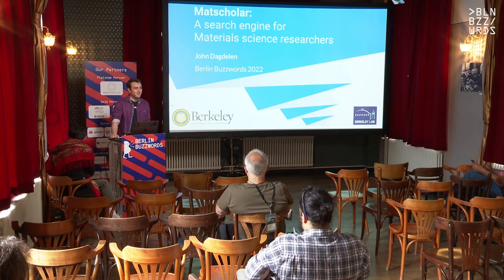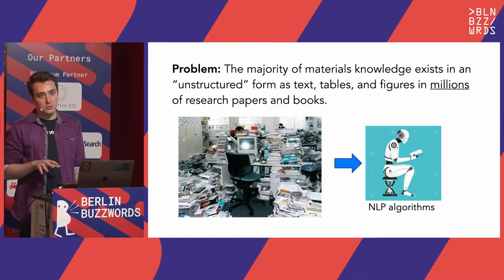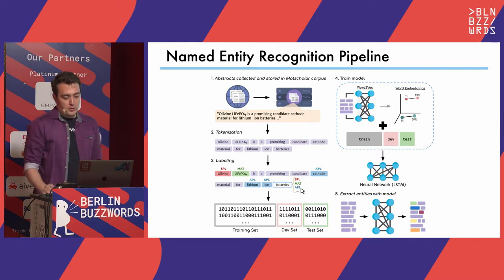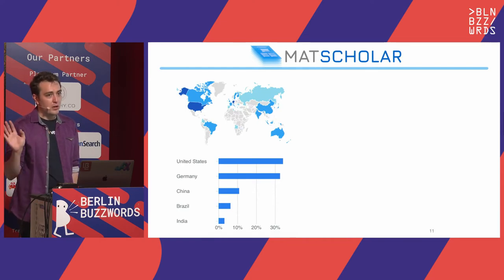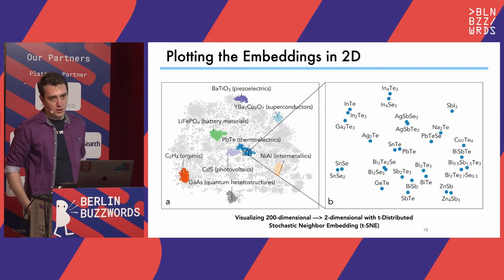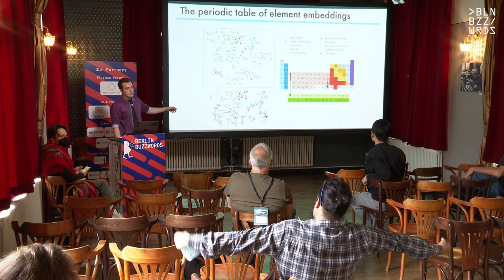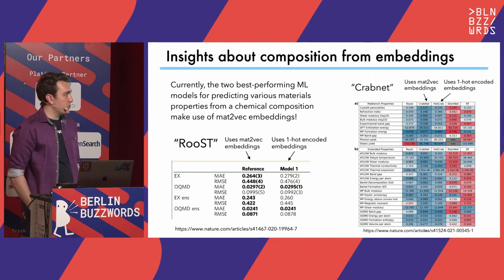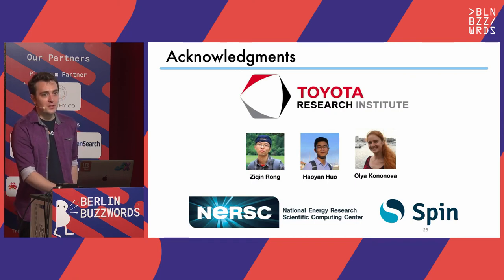John Dagdelen – Matscholar: The search engine for materials science researchers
Matscholar (Matscholar.com) is a scientific knowledge search engine for materials science researchers. We have indexed information about materials, their properties, and the applications they are used in for millions of materials by text mining the abstracts of more than 5 million materials science research papers. Using a combination of traditional and AI-based search technologies, our system extracts the key pieces of information and makes it possible for researchers to do queries that were previously impossible. Matscholar, which utilizes Vespa.ai and our our own bespoke language models, greatly accelerates the speed at which energy and climate tech researchers can make breakthroughs and can even help them discover insights about materials and their properties that have gone unnoticed.